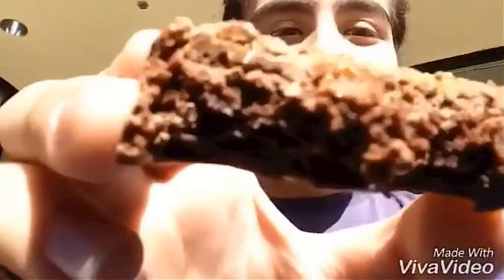Groshery Outlet Hostes Butterfinger Brownie Review ft.jesele